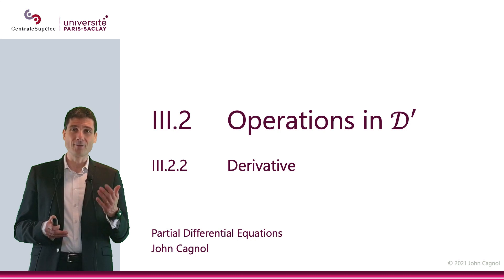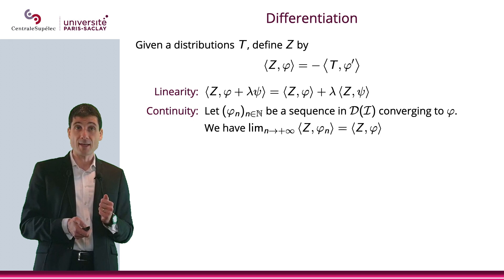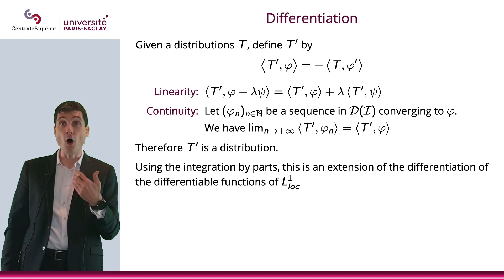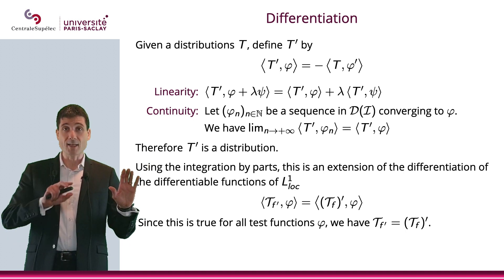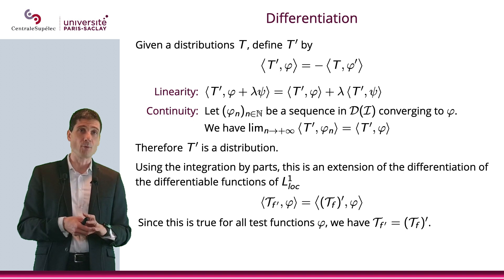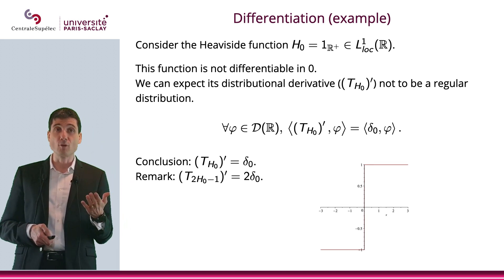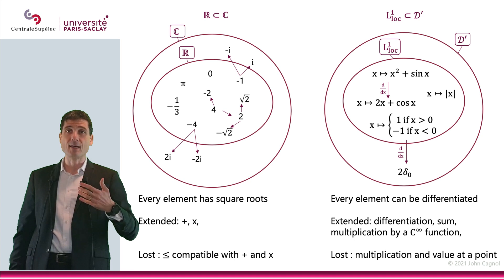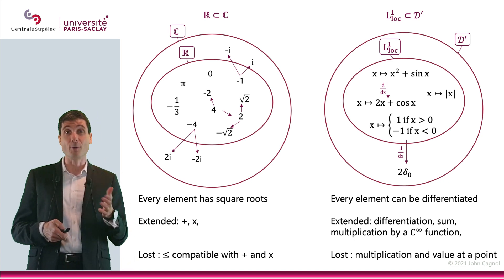PDE - Chapter III - Section 2.2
Operations in D':
Derivative